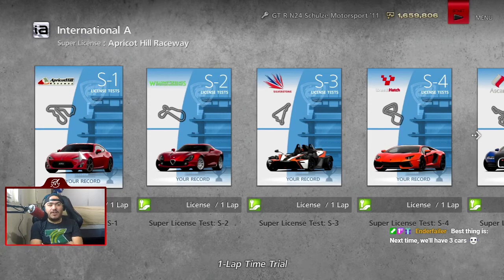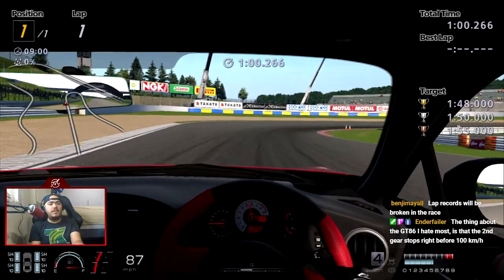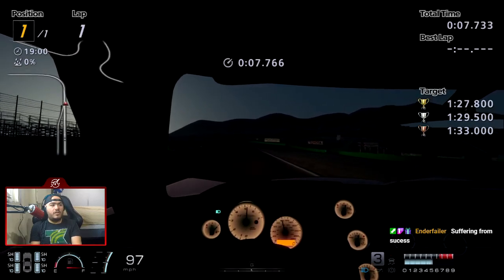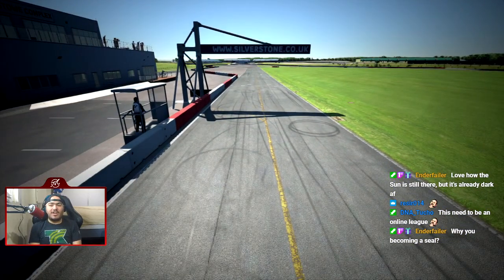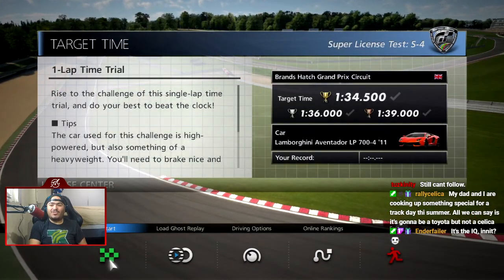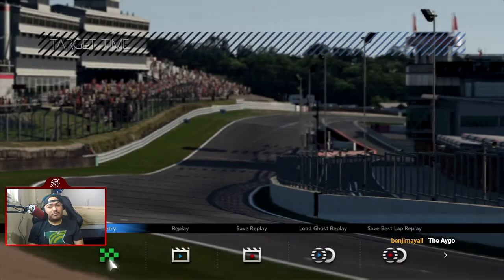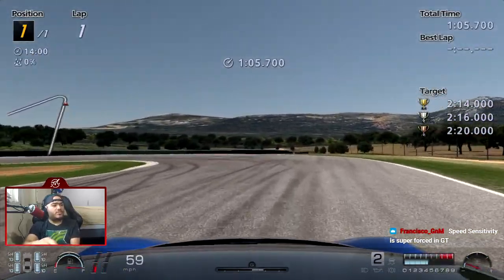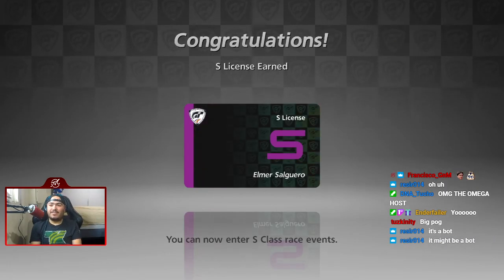Gran Turismo 6 | Super License | Let's Play Ep. 73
Welcome To Let's Play Gran Turismo 6! This is Part 73/88 and we take a look at the Super License!

Timestamps of Events:
Intro: 0:05
S-1 (Apricot Hill): 0:26
S-2 (Willow Springs): 3:11
S-3 (Silverstone The Stowe): 5:32
S-4 (Brands Hatch GP) 7:22
S-5 (Ascari Race Resort) 9:50
Prize Cars: 13:30